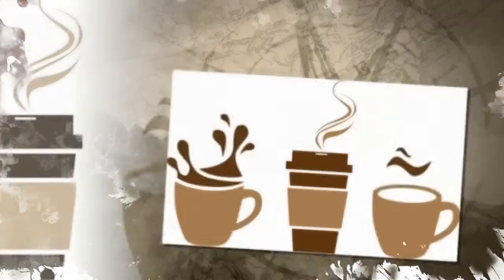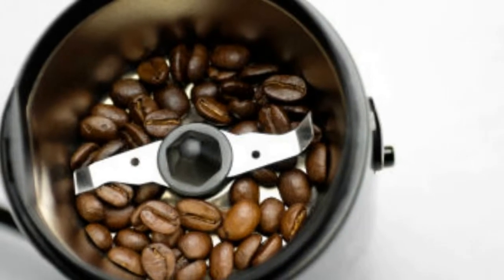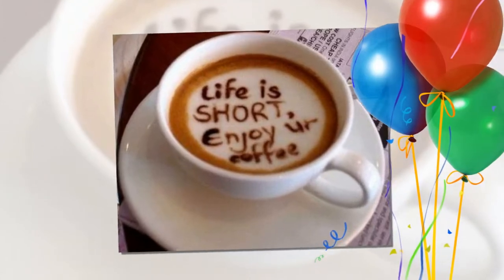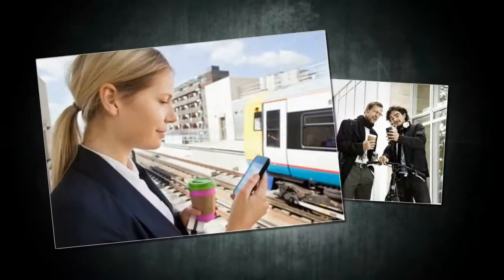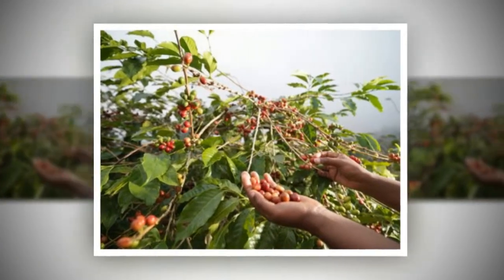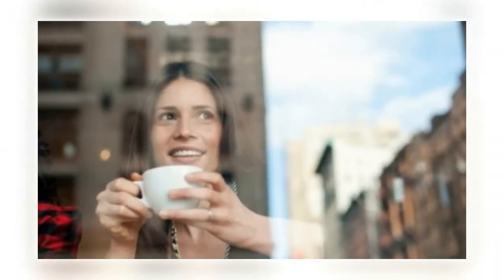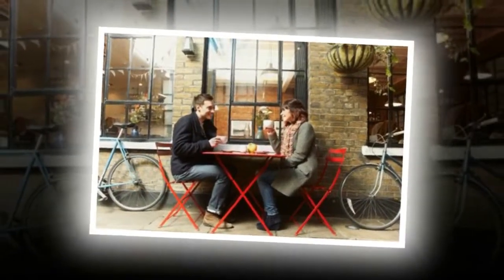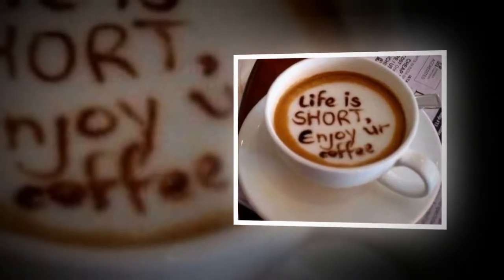Coffee Grinders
All coffee drinkers have their own opinions on what's involved in brewing the perfect pot. For many, it's a combination of cold, clean water, and freshly ground coffee beans. Coffee grinders are the perfect kitchen accessories for these caffeine connoisseurs.

Coffee grinders work so well because they unleash the bean oils and create a delicious aroma before you even brew a pot. It's like opening a fresh can of ground coffee each and every morning.

Of course, there's more to cooking up a great cup of joe besides simply grinding the beans. There are different techniques for storing the coffee, measuring the grounds. The type of coffee maker and water you use can also mean the difference between so-so and simply delicious.

Coffee gurus recommend adding two heaping tablespoons of whole beans to the grinder for every six ounces of water you plan to use. If using a drip coffee maker, you should measure the water before starting the brewing process.

To get the strongest, richest flavour, freshly ground beans work best in press pots or those with permanent filters such as gold cones. Truly fussy coffee drinkers do not use paper filters, as they can create an aftertaste and absorb the special aromatic oils from the coffee beans that are essential for creating superb taste. If you must use paper filters, try rinsing them with hot water beforehand to wash away the aftertaste.

Knowing how long to let your coffee brew is another important factor. Freshly ground coffee is very delicate, and if left in contact with the water for too long, it can become overly bitter. On the other hand, if the grounds don't spend enough time with the water, the coffee may lack the full and robust flavour you're hoping for.

After brewing the perfect pot, don't leave it sitting on a burner or hotplate for too long. After twenty minutes the coffee will "burn", take on a terribly bitter taste, and take a real toll on your stomach.

Coffee grinders make it easy to start every day with a brilliant brew.